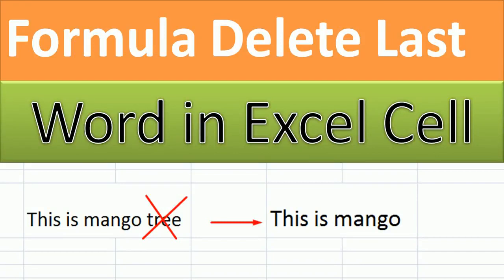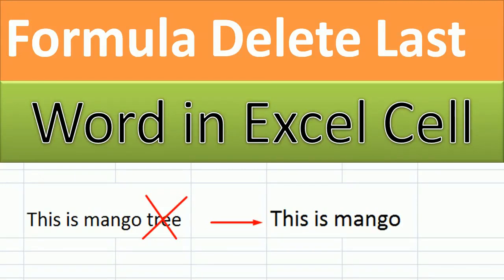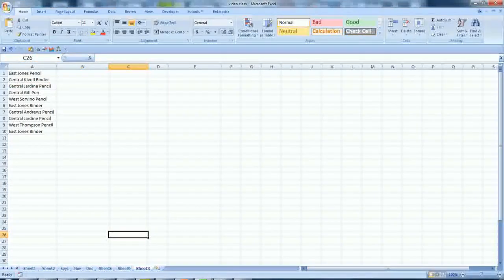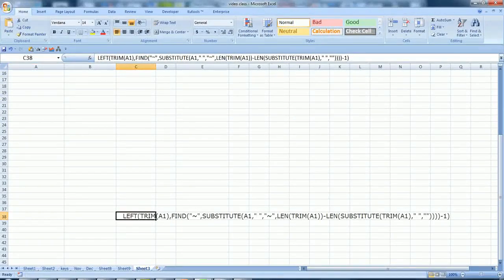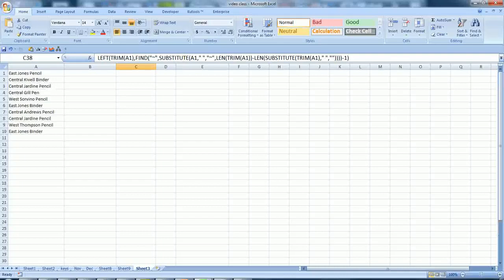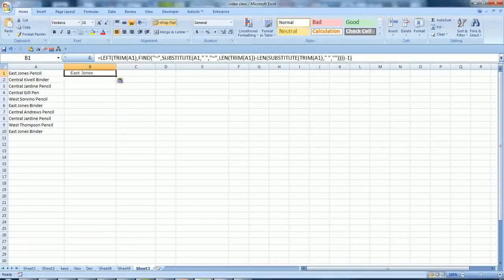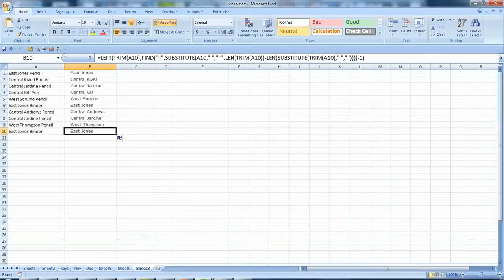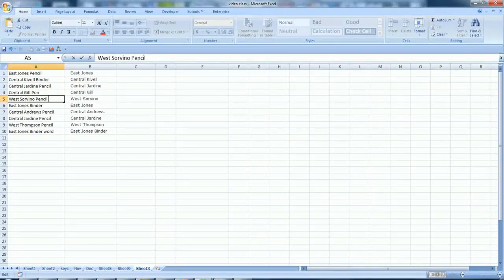Formula to Remove or delete the last word in a excel cell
Hi in this video we are going to learn to remove the last word from the Excel cell. Yes, basically, many mullahs that you can use to remove the last word flow or itself, but most of them aren't working very well and may or may not, but perfectly some formulas just keep some tax character from the last word as well. But the formula that I'm going to show you in this video is working perfectly that you can use.

 I will also provide you the same formula right in the description so that you can copy it and paste it in you access it, because this formula is bit land here. So if I next screen, I would like to show you is my excel sheet. So friends, I am in my AK and this is the data that I want to remove the last word from these cells and it shall have some data text data and I want to remove the last word from each cell using a formula and a formula.

I want to use is this: this is quite a big formula, so I'm what I am doing, I'm just giving you this formula right in the description show that you can copy it and paste it. You know excel seat. I just remove the equals in from here. So that I can show you the formula right, otherwise it won't be showing you in excel sheet. So what we'll do we'll copy and paste it from the formula right in the column B? So we can get the desired result and and to dissolve the text in without the last word. Okay, so, let's see opens. I have already copied the formula my book, I'm going to paste it here right in the brief one cell and soon I paste it here.

It just move the last word from you fun. Okay, I can do the same. Just drag the formula till the cell. We want and heavier. It removes the last word from each cell. So friends, this is the formula that you can use in your Excel C.

If you want to remove last word from the text screen that you may have okay, let's see if we want to add something else here, what will happen? Okay, so it automatically be removing the last word from just texting. Okay, so friends, I hope you liked the video thanks for watching and please don't forget, to subscribe, my channel, so we are motivated to create new and more videos on Excel thanks for watching again